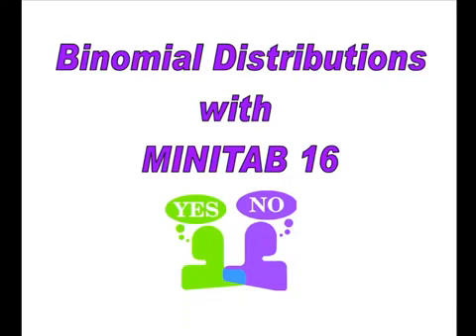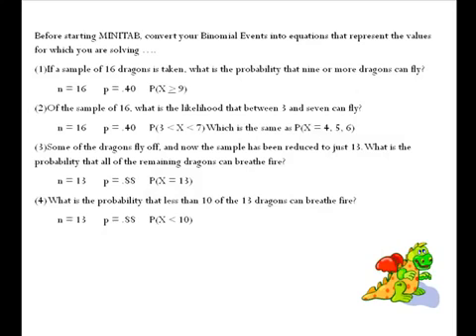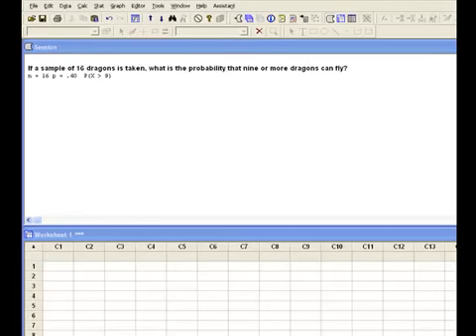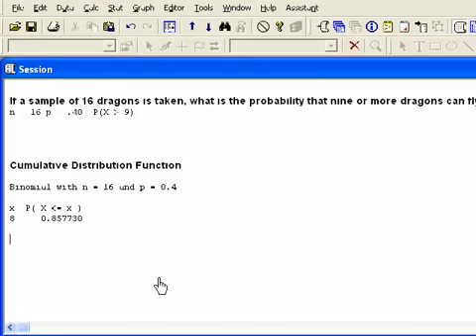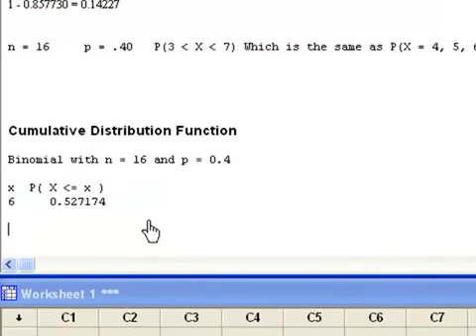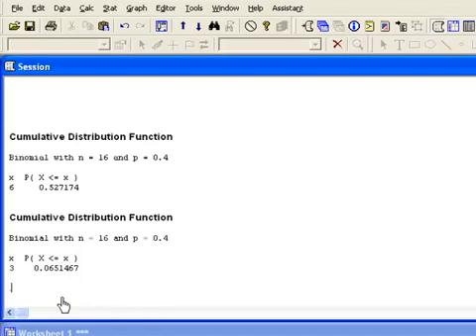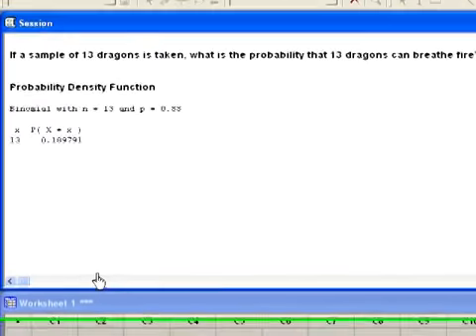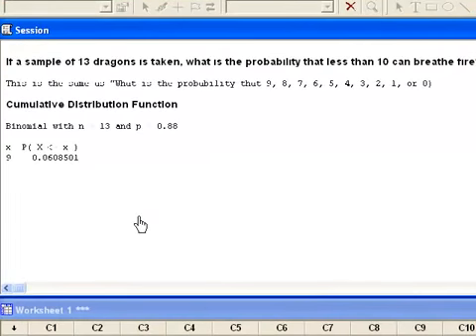Binomial Distributions: Calculating Binomial Distribution Probabilities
This video demonstrates how to calculate probabilities when we have a Binomial Distribution (2 outcomes) using Minitab.